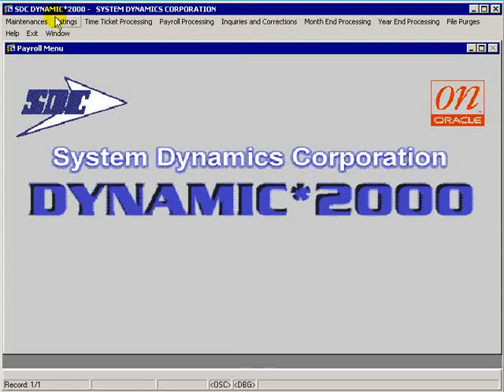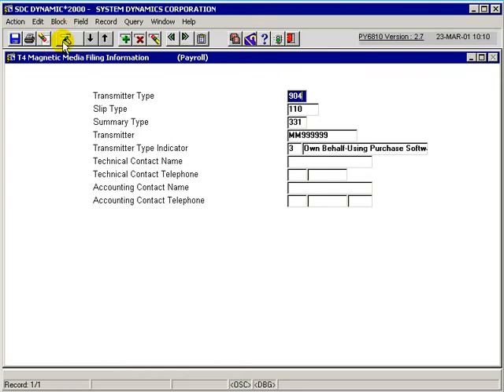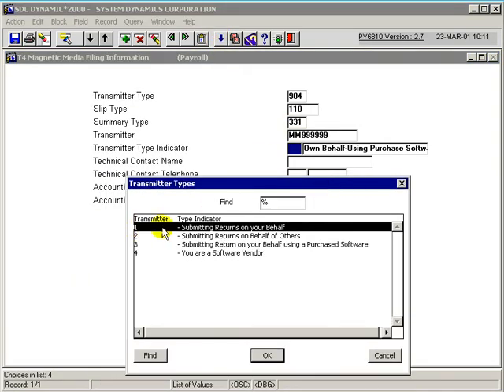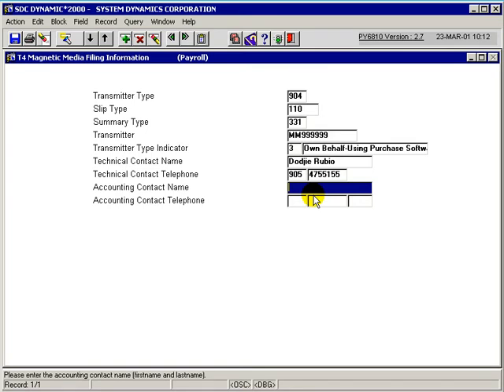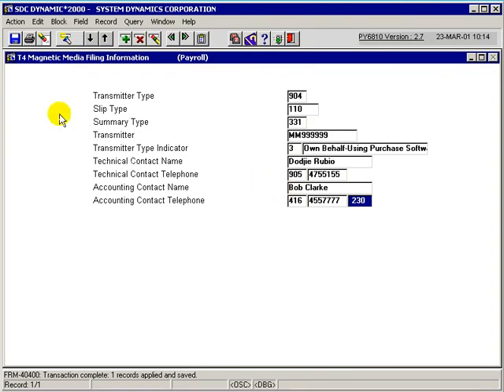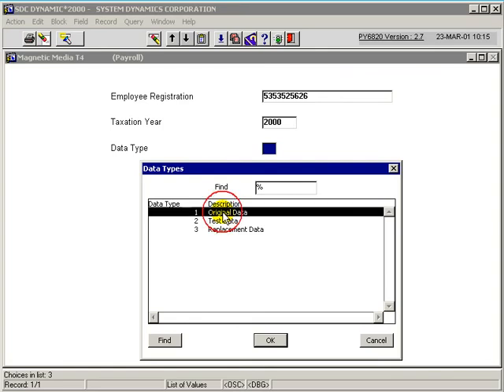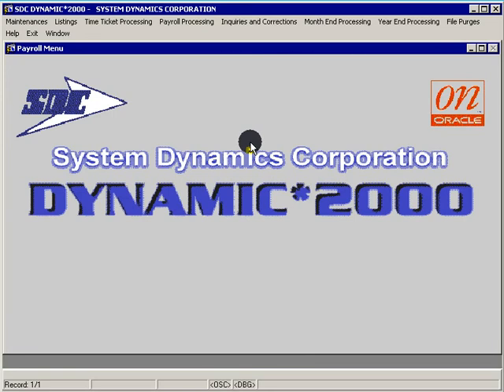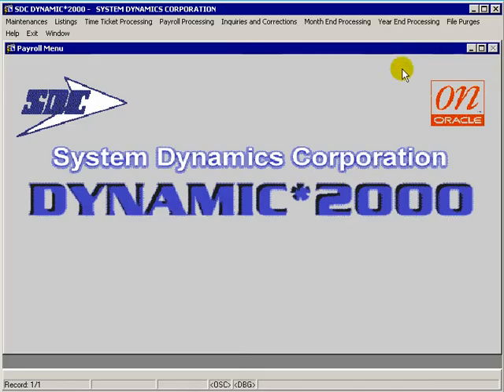DYNAMIC 3i Free Edition ERP tutorials - magnetic media transmittal